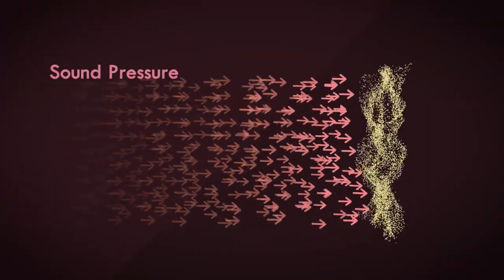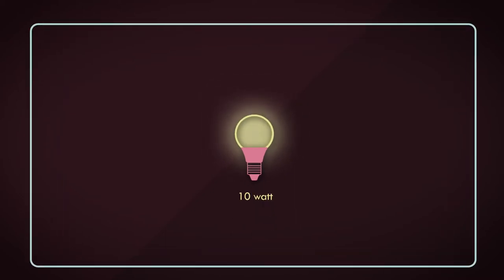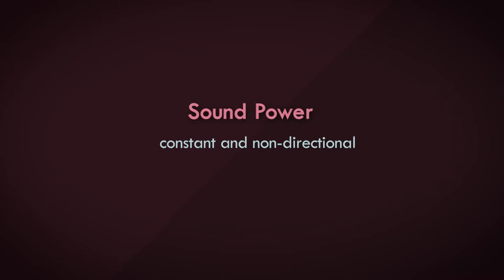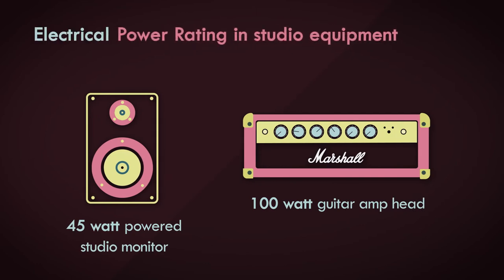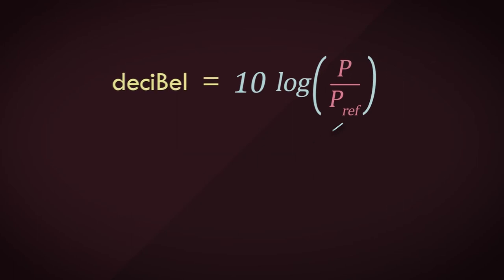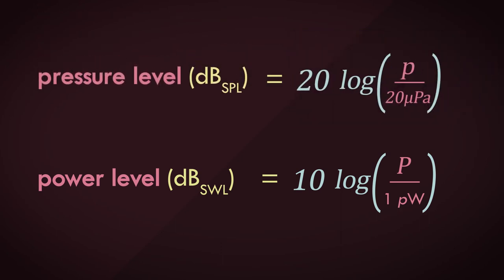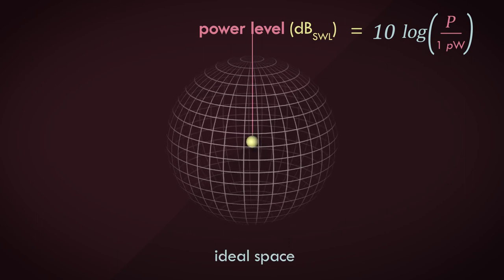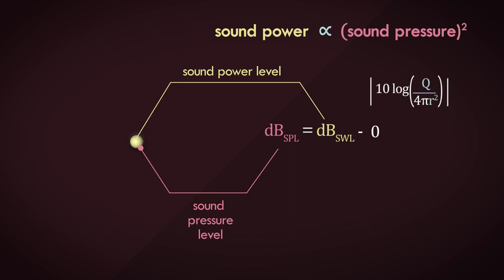4. Sound Power - Loudness and Level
We'll look at sound power as our first power quantity, and we'll find out how it's different from a field quantity like pressure. Sound power is a constant, non directional, calculated value and is quite significant in the field of acoustics. In this video, we'll see the applications of sound power as a tool for labelling, derive the formula for Sound Power Level (SWL) in decibels, and derive the formula for calculating sound pressure produced by a source of known power at any distance in an ideal space.

Content:

00:00 Sound Power
04:51 Formula for Sound Power Level (SWL)
06:20 Power and Field quantities
07:26 Calculation of sound pressure at a distance

In this module on Loudness and Level we'll delve into how our sense of loudness is different for different frequencies and all the nuances associated with hearing. We'll look at level, and the technical ways of measuring and calculating the amplitude of signals. And finally we’ll look at a new way of measuring loudness that’s all the rage at the moment, the Loudness unit. It has redefined the standard used in streaming and broadcast, and promises to bring an end to the age of super compressed audio and the so-called loudness war.